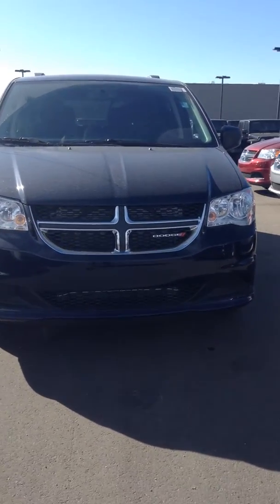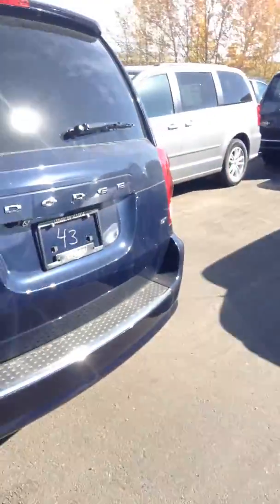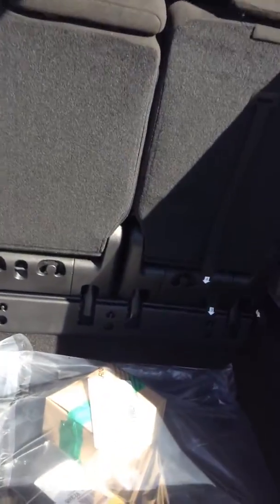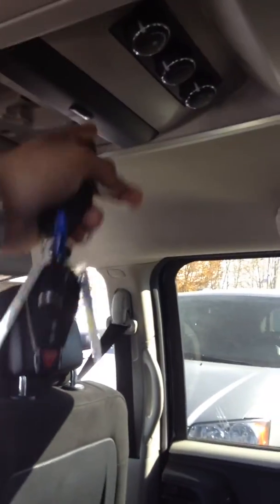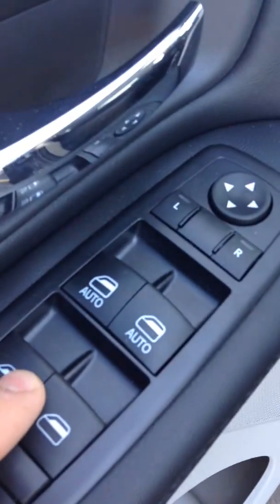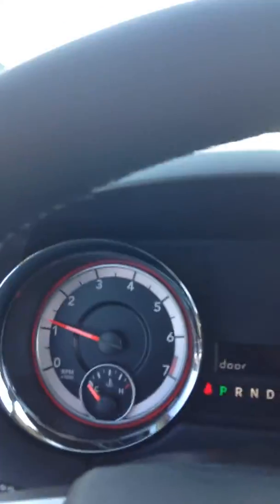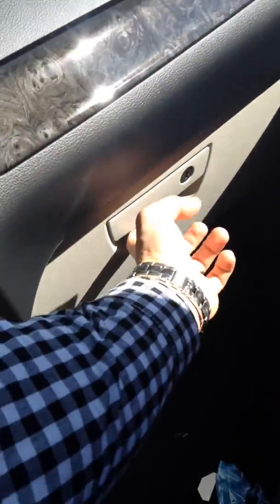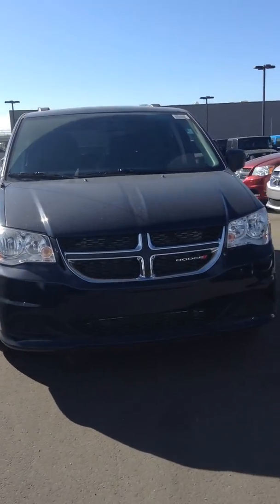2015 Dodge Grand Caravan || Edmonton Dodge Dealer